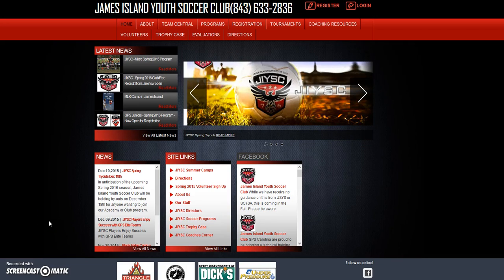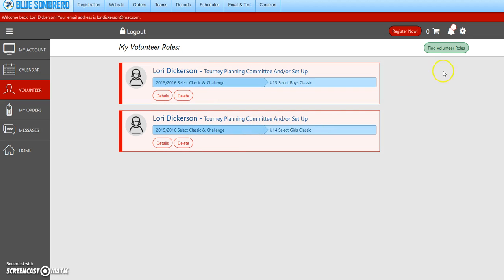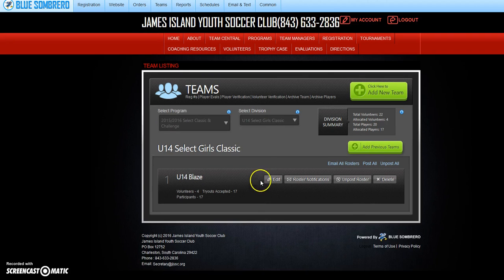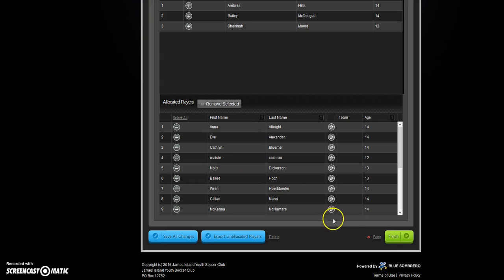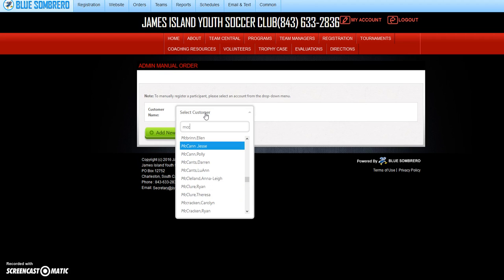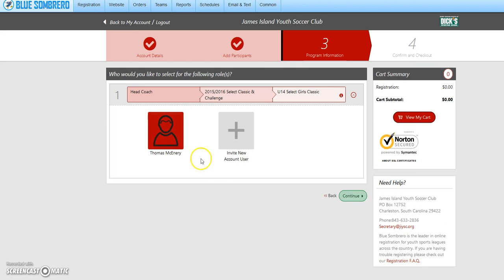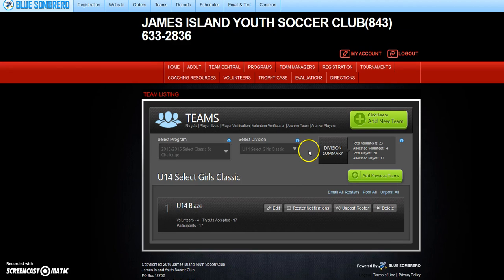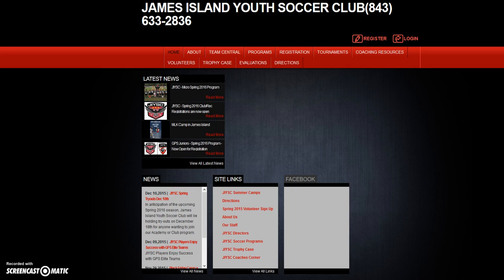Soccer Instructional JIYSC Website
Quick instructional on adding volunteer roles in Blue Sombero